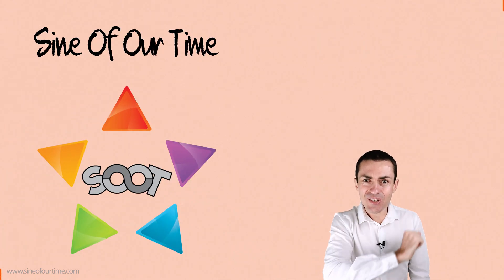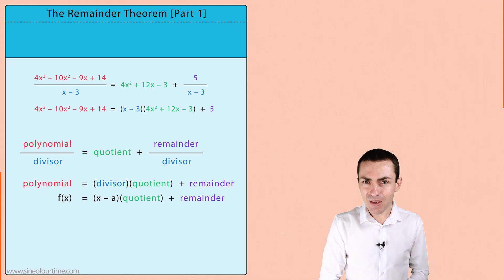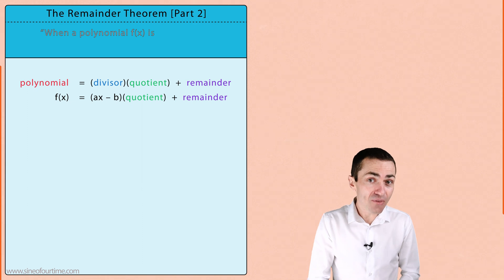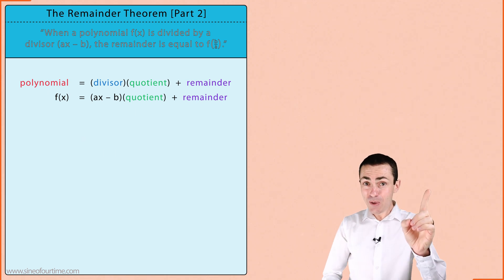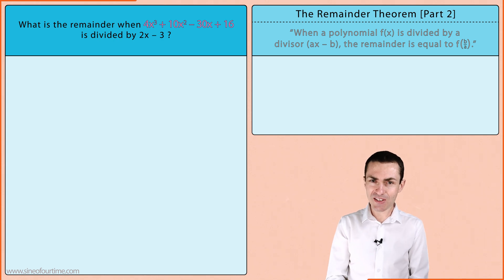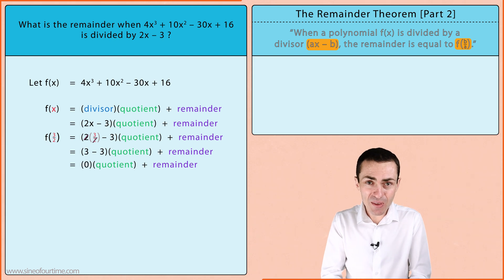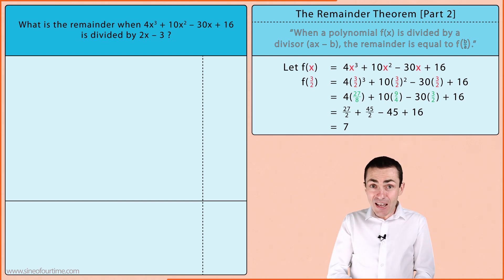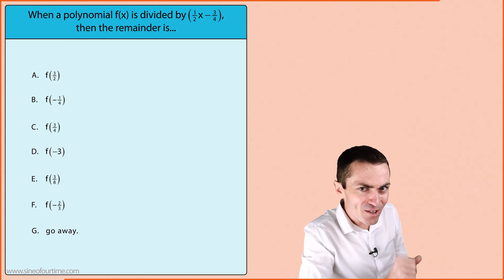The Remainder Theorem of Polynomials [Part 2]: ax+b Divisors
Here is an easy explanation of the remainder theorem of polynomials 😊 for divisors of the form ax+b or ax-b. Note that the remainder theorem and factor theorem go hand in hand. In China 🐼, Chinese students learn this as early as class 9 or class 10, but it’s ok if you only learn these in grade 12 🎓. This video gives us proof of why the remainder theorem works, goes over an example, and verifies the remainder by using long division as well as synthetic division ➗. If you go on to study math further 📜, you will learn how to use the remainder theorem with the Taylor series and a variety of topics in discrete mathematics 👍.

Here is what you can expect in this video 📺:

00:00 Introduction
00:29 Reviewing The Remainder Theorem With (x-a) Divisors
01:12 Using The Remainder Theorem With (ax-b) Divisors
01:59 Finding The Right Value Of x To Use With The Remainder Theorem
02:39 Understanding The Basics With A Specific Example
03:38 Using The Remainder Theorem With A Specific Example
04:05 Checking The Result Using Long Division & Synthetic Division
04:20 Conclusion